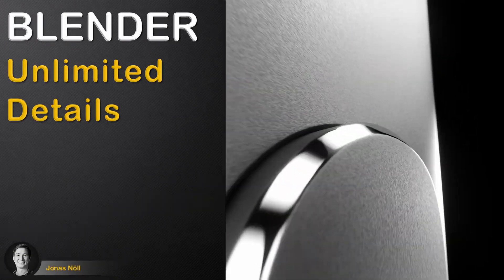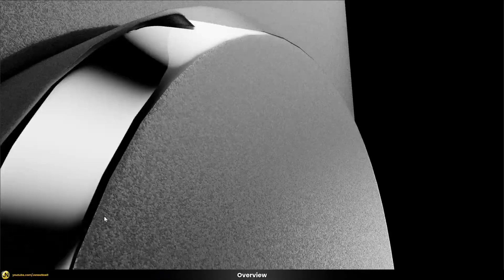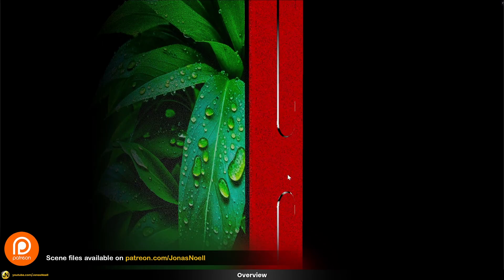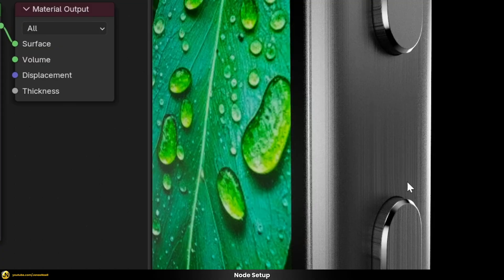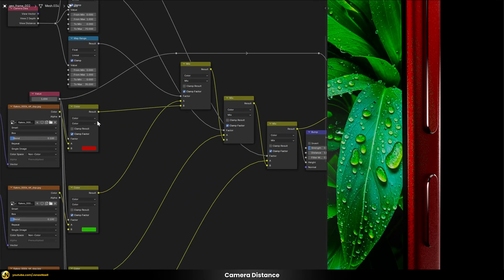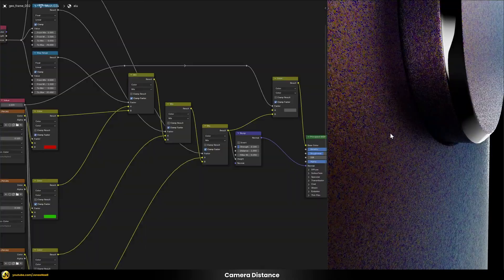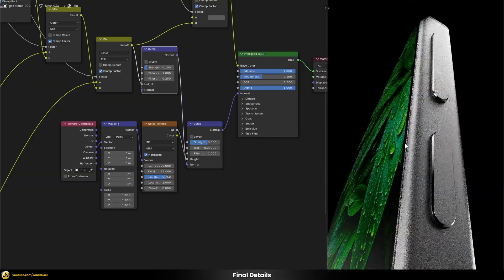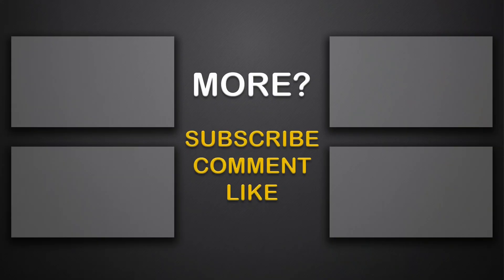Blender | The Secret to Close-Up Perfection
How to Create Dynamic Texture Blending in Cycles / Blender

In this tutorial, we’ll build a dynamic shader setup that automatically adjusts texture detail based on the camera distance. You’ll learn how to seamlessly blend between multiple texture maps to stay resolution-independent and maintain realistic surface quality — no matter how close you zoom in.

We’ll discuss a common problem in shading workflows where textures start breaking down at close range, and I’ll show you a simple yet powerful solution that eliminates this issue entirely using procedural blending and camera-based controls.

𝐈𝐧 𝐓𝐡𝐢𝐬 𝐕𝐢𝐝𝐞𝐨, 𝐘𝐨𝐮’𝐥𝐥 𝐋𝐞𝐚𝐫𝐧 𝐇𝐨𝐰 𝐓𝐨:
✅ Build a dynamic shader that adapts to camera distance
✅ Blend between multiple texture maps seamlessly
✅ Avoid texture stretching and low-res detail up close
✅ Create resolution-independent materials for high-quality renders

I am using Blender and Cycles in this tutorial, but the same logic can be applied in other renderers or node-based shading systems such as Corona, Arnold, Redshift, or Octane.

▶️ 𝐂𝐡𝐚𝐩𝐭𝐞𝐫𝐬
00:00 - Overview
02:31 - Node Setup
08:21 - Camera Distance
12:41 - Final Details

Code: 2P9Q3REFGKEIEGOQ